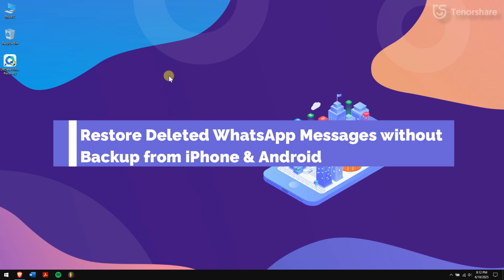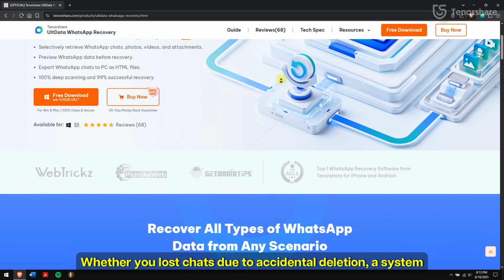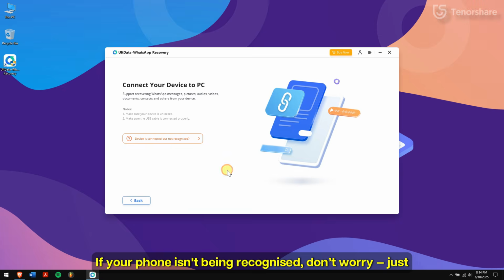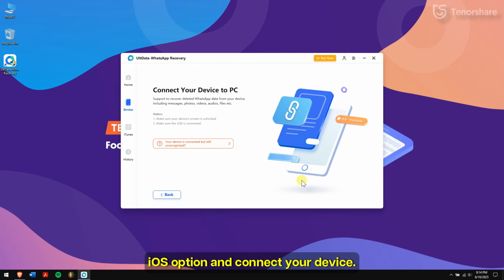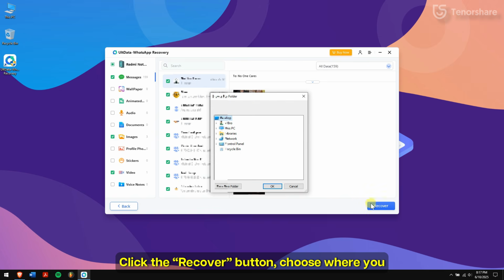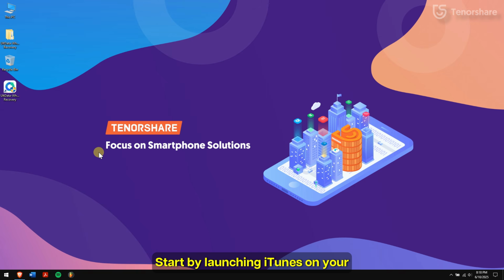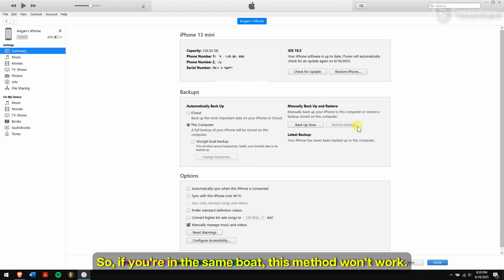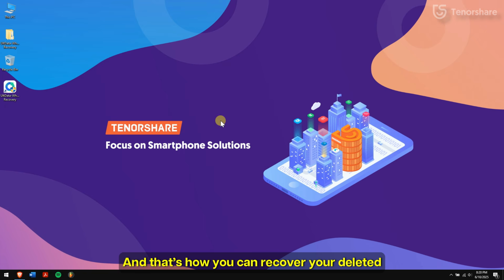How to Recover Deleted WhatsApp Messages without Backup [iPhone & Android]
Accidentally deleted important WhatsApp messages on your Android or iPhone? Don’t worry! In this video, we’ll show you how to recover chats, photos, videos, and more — even without a backup. Learn how to use Tenorshare UltData WhatsApp Recovery and other methods like iTunes backup to get your data back quickly and safely.

⏱ *TIMESTAMP*
00:00 Introduction
00:36 Restore Deleted WhatsApp Messages without Backup
02:31 Retrieve Deleted WhatsApp Messages from iTunes

*🔗How to Recover Deleted WhatsApp Messages without Backup Text guide*

🟩 Method 1: Recover Deleted WhatsApp Messages Without Backup (Android/iOS)

Download & Open Tool: Install Tenorshare UltData WhatsApp Recovery (link in video description).
Connect Device: Launch the software and connect your Android or iPhone.
Start Scan: Follow on-screen instructions (enable USB debugging for Android), then click “Start Scan.”
Preview & Recover: Select the chats, photos, or videos you want, click “Recover,” and save them to your computer.

🟩 Method 2: Restore from iTunes Backup (iPhone Only)

Launch iTunes and connect your iPhone.
Trust Device and select your phone in iTunes.
Restore Backup: Choose a backup and restore your data (if available).

✅ No Backup? No problem — Method 1 works even after accidental deletion or factory reset.